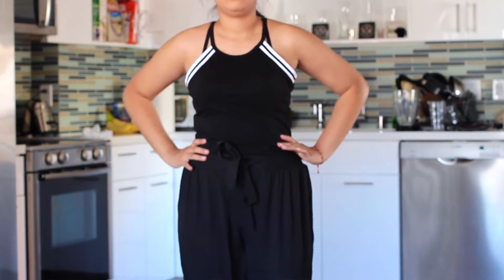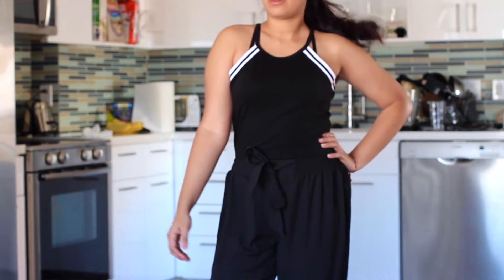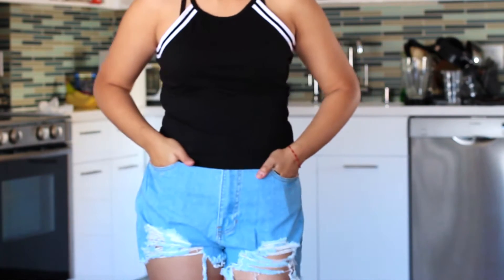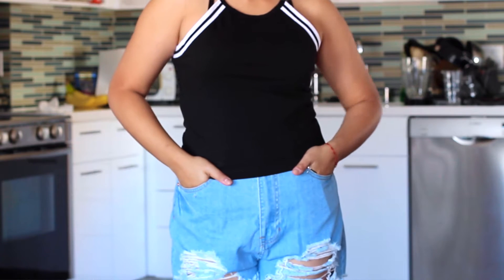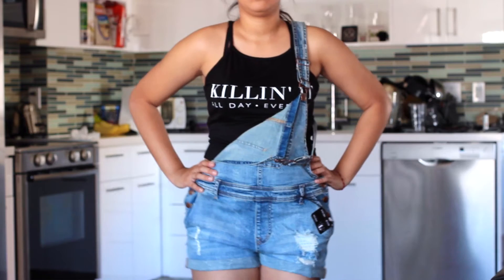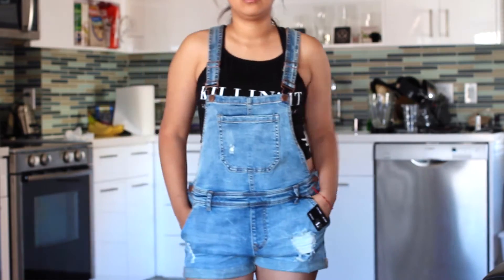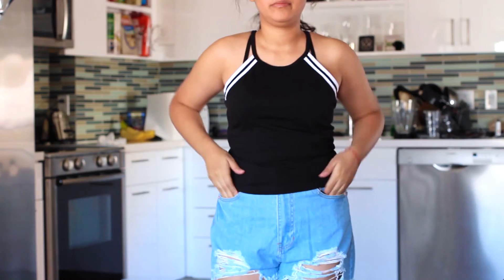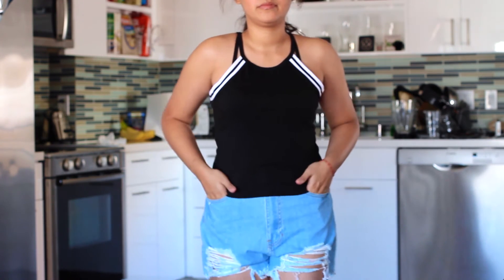Try On FALL HAUL | Forever 21 + More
BACK TO SCHOOL is here this SEPTEMBER and I wanted to share a couple pieces with you guys with this TRY ON HAUL!